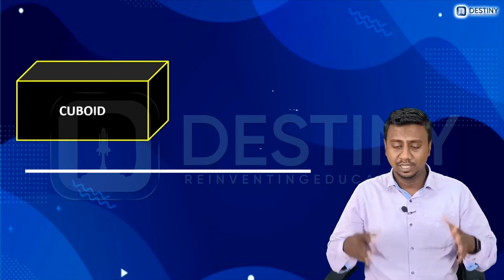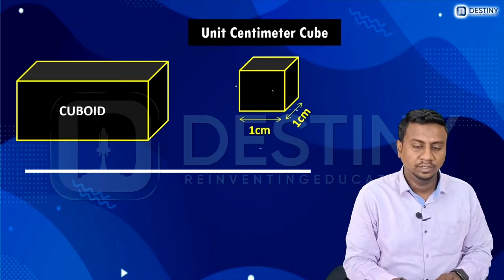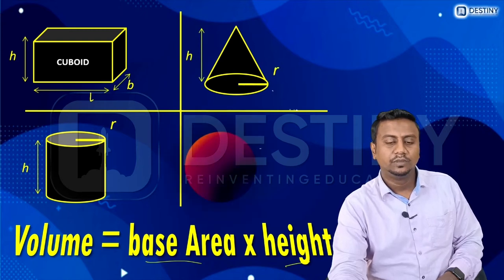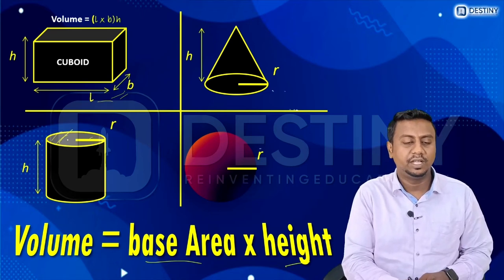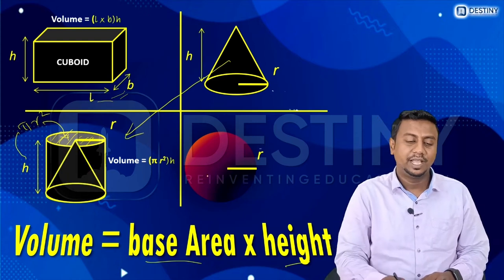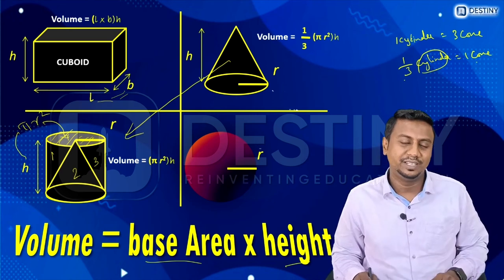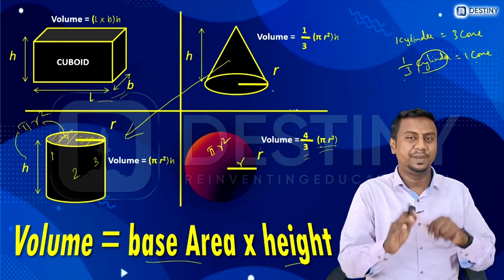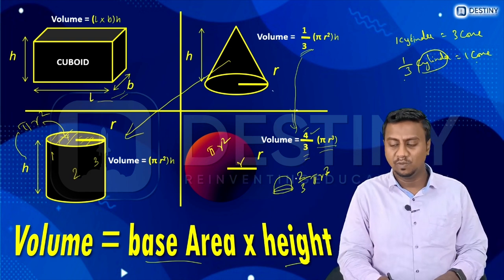Concept of Volume l Class 10 l Mathematics l Mensuration l Surface Area and Volume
Every 3 dimensional object occupies some space. This space is measured in terms of its volume. Volume is defined as the space occupied within the boundaries of an object in three-dimensional space. It is also known as the capacity of the object.

Finding the volume of an object can help us to determine the amount required to fill that object, like the amount of water needed to fill a bottle, an aquarium or a water tank.

# Why we are calculating Volume using formula, instead of measuring it?
# Why we are using the unit cubic cm/cubic m while representing Volume?
# How can we calculate the Volume of any shape in the world by knowing the Volume of 4 basic shapes?